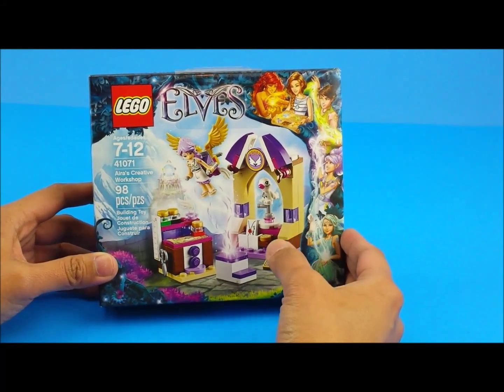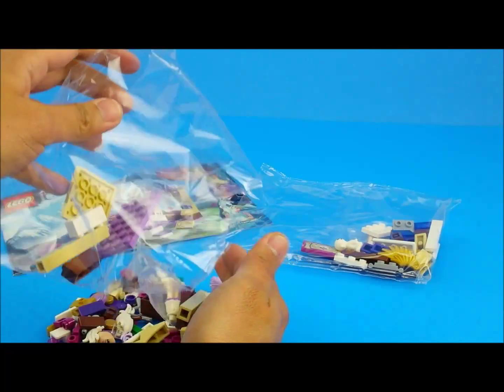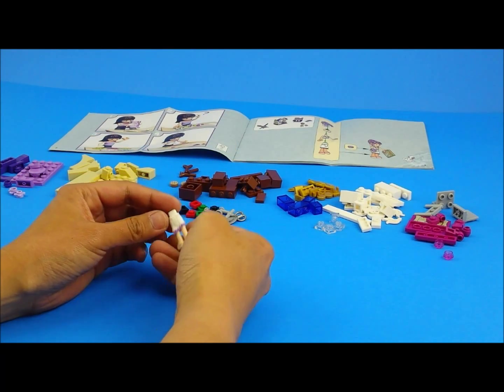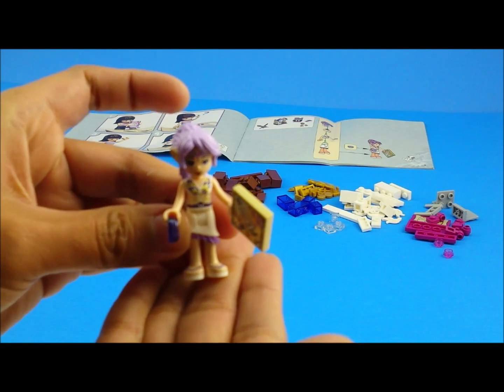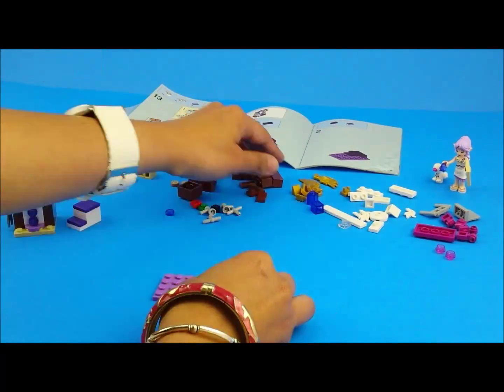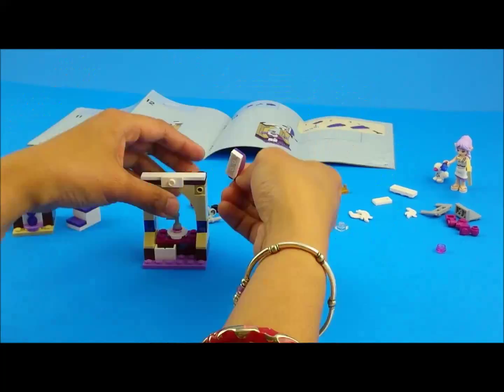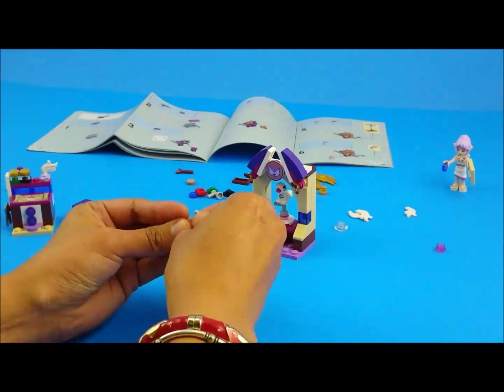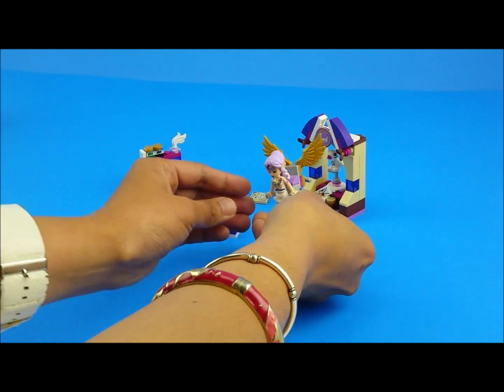NEW! LEGO ELVES AIRA!! VERY NICE LEGO SET, WATCH IT NOW!!!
LEGO ELVES AIRA CREATIVE WORKSHOP!! THIS IS A GREAT LEGO SET I'M SURE YOU'LL LOVE!